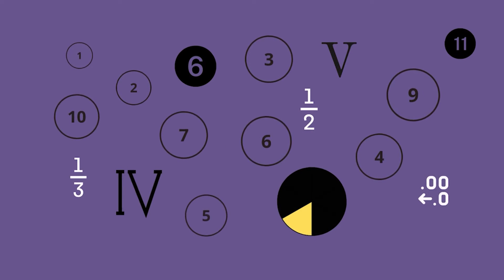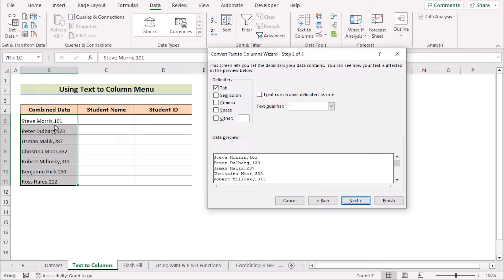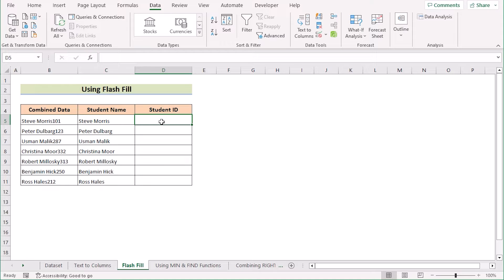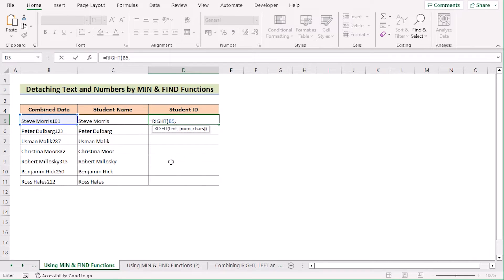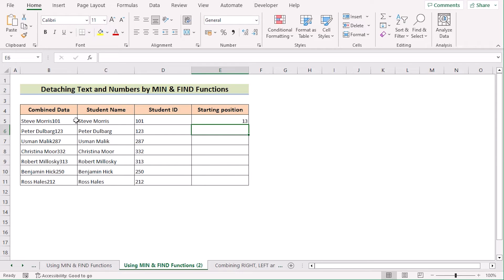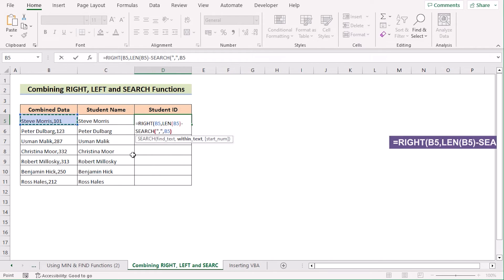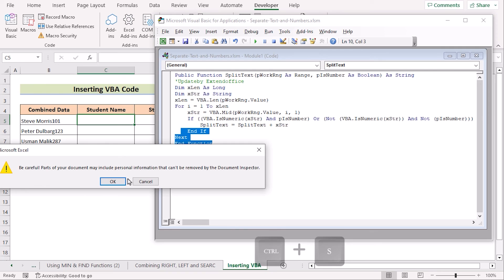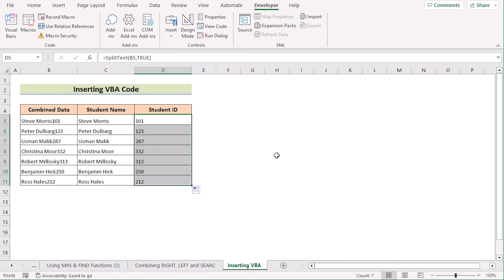Separate Text and Numbers in Excel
In this video, I'll guide you through multiple methods to separate text and numbers in Excel.  You'll learn about using text to the column, inserting Flash Fill, MIN, and FIND functions, using RIGHT, LEFT, and SEARCH functions, and inserting VBA Code. Separating text from numbers allows you to organize and analyze your data more effectively. With practical examples and step-by-step instructions, you can effortlessly separate text and numbers in your own Excel spreadsheets.

0:00 - Intro
1:02 - Using text to column
2:23 - Inserting Flash Fill
3:47 - Inserting MIN and FIND Function
7:07 - Using RIGHT, LEFT, and SEARCH Functions
8:43 - Inserting VBA Code